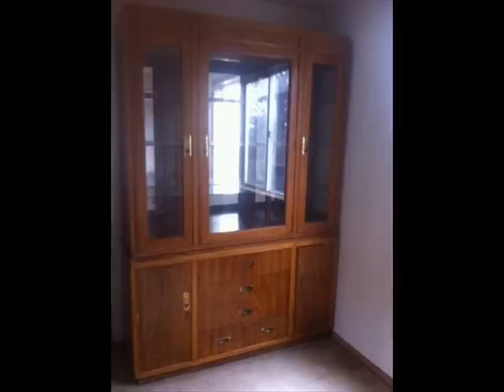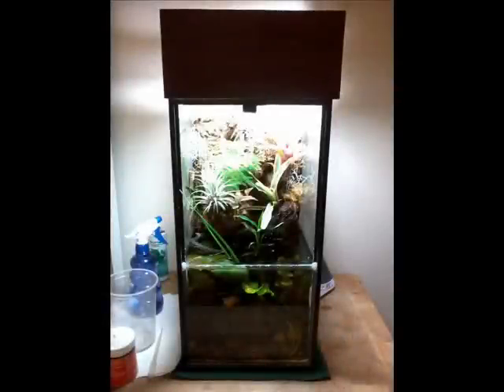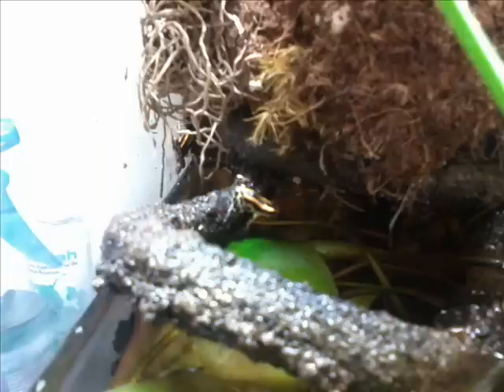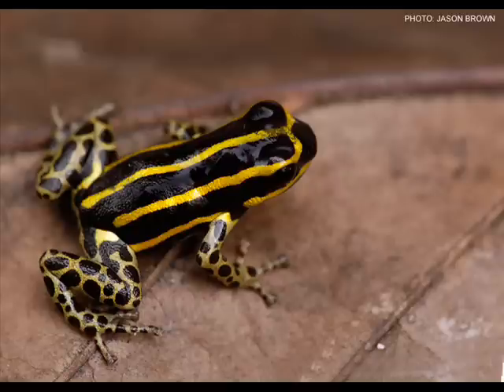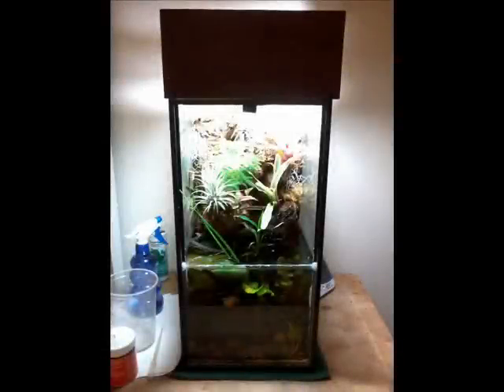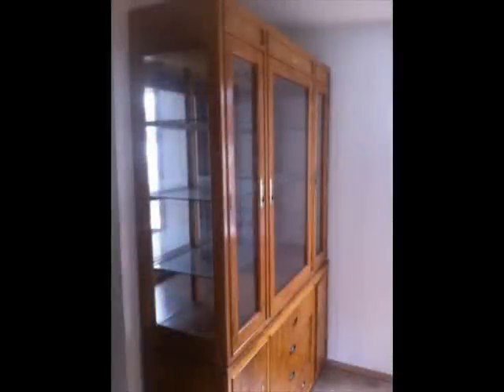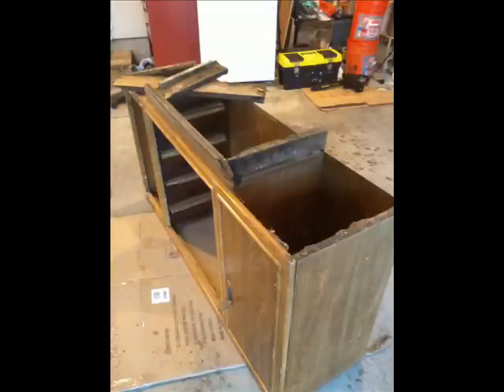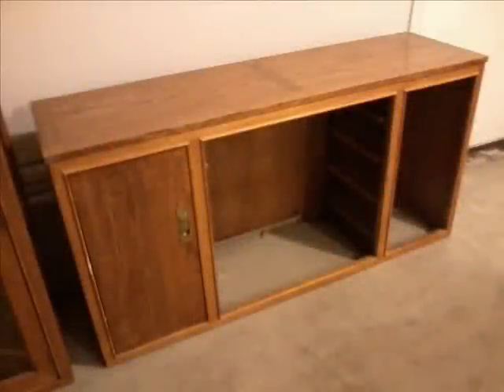10 gallon vertical paludarium update, 4/24/12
This update is two fold: The 10 gallon now has dart frogs living in the upper section, and doing well. And I am beginning a big new project, the conversion of a hutch into a paludarium. The water-proofing will be much like any of the plywood aquarium builds on you tube. The upper section will be like a massive version of what i have already done with the 10 gallon.